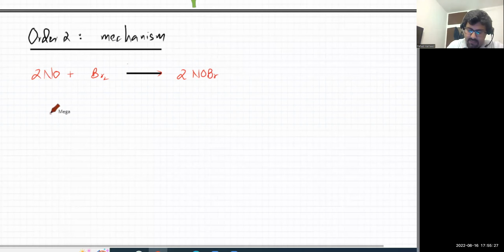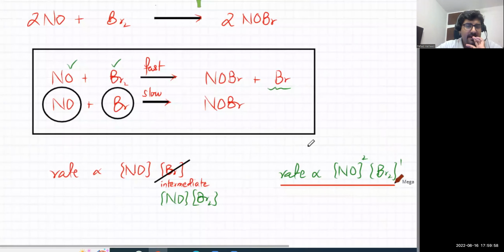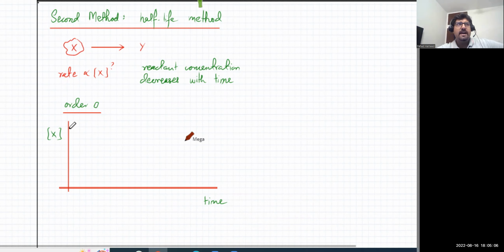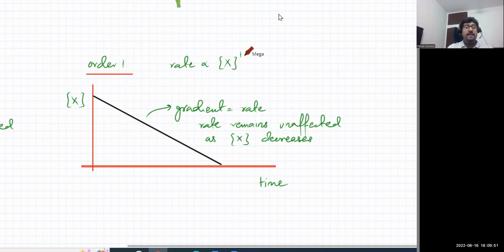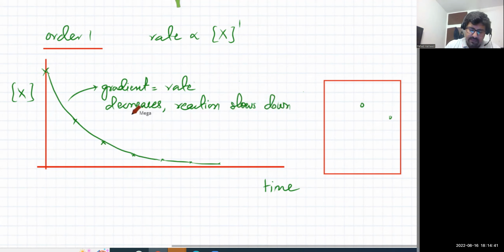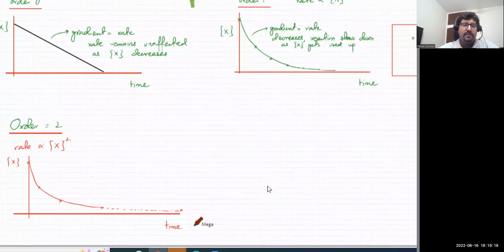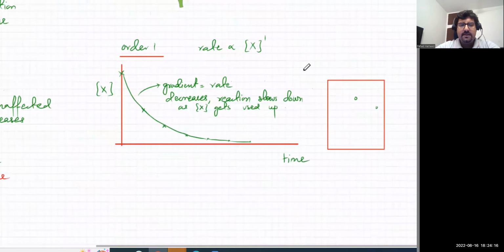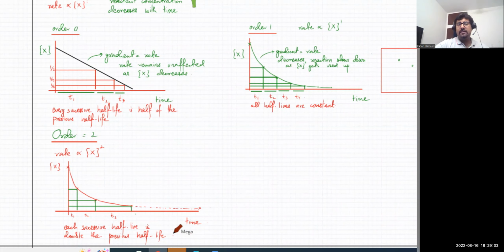Reaction Kinetics | Part 4 | A Levels Chemistry | Order of a Reaction, Half-Life Method